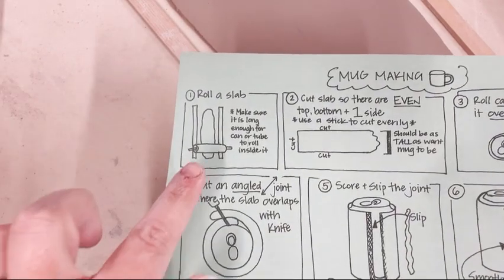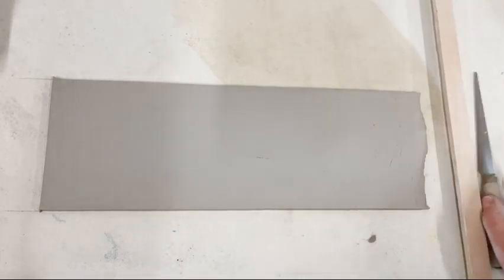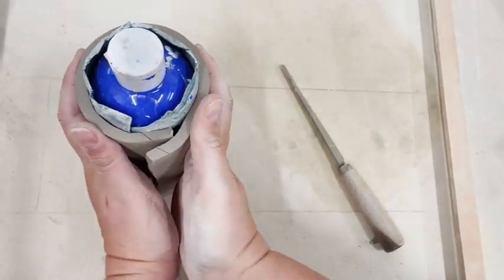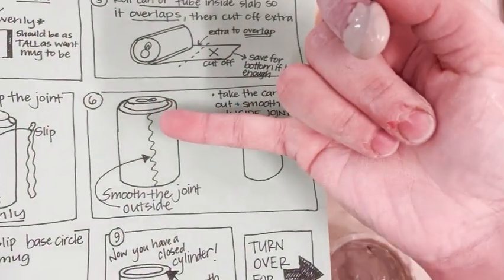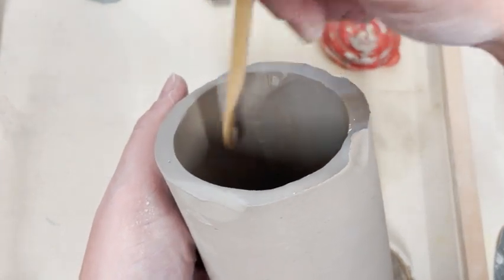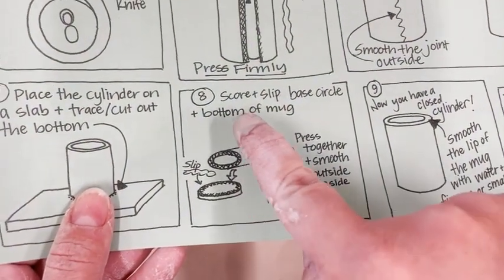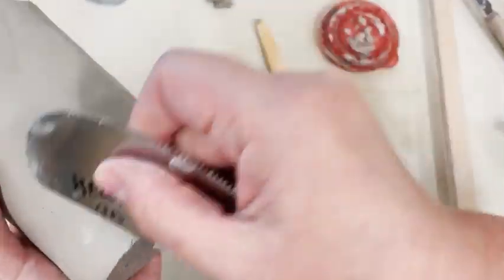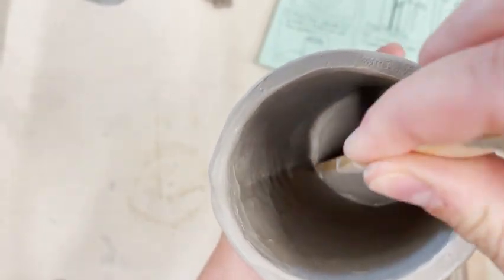How to Handbuild a Mug